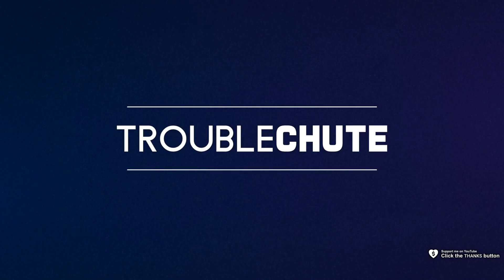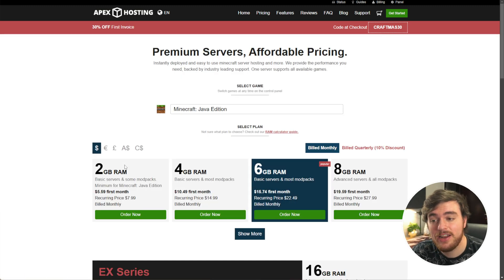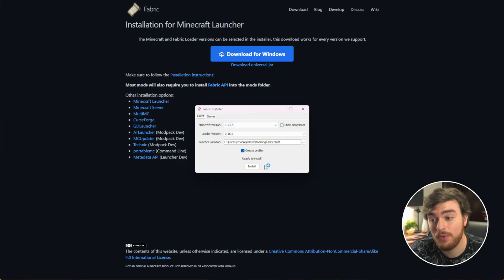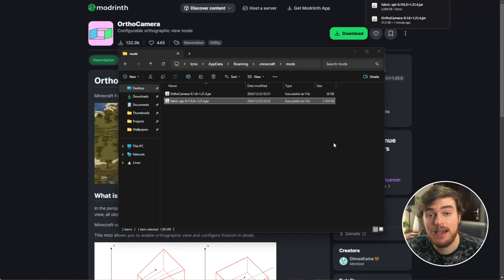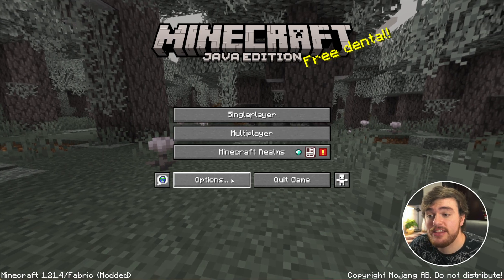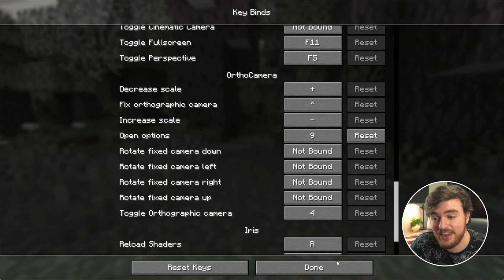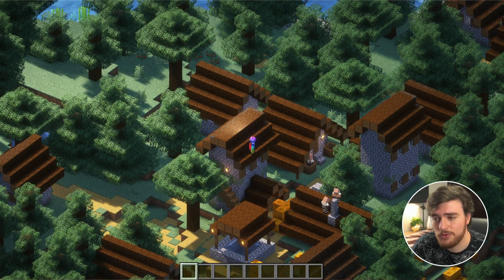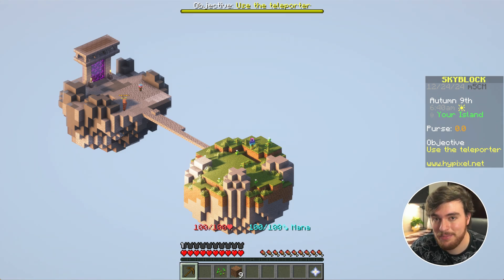Screenshots Are Not Complete Without This Mod | Minecraft OrthoCamera Guide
Create works of art in Minecraft? This mod takes amazing views of your creations - Take breathtaking screenshots. Complete OrthoCamera Guide.
Host your own Minecraft server with Apex Hosting easily! *Limited time only.

Timestamps:
0:00 - Intro
0:50 - Apex Hosting
1:27 - Render Distance / Distant Horizons
2:00 - Install Fabric
2:38 - Download Fabric API and OrhtoCamera
2:54 - Install Mods
4:08 - Optimize Minecraft with more RAM
5:20 - Keybinds for OrthoCamera
6:15 - Important option for Sodium!
7:20 - It also works on multiplayer!